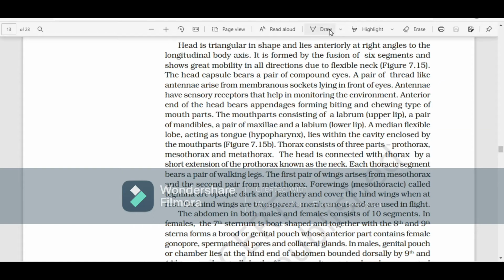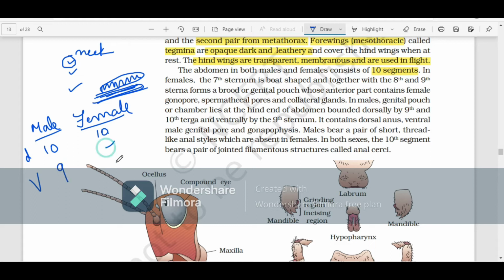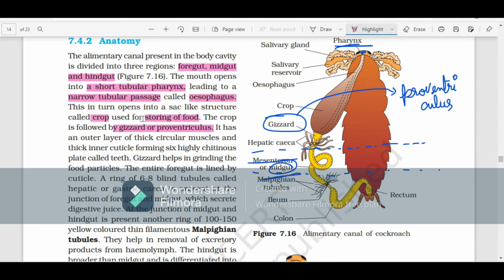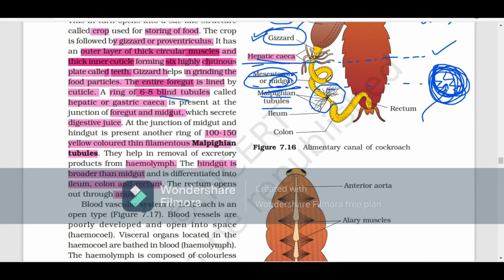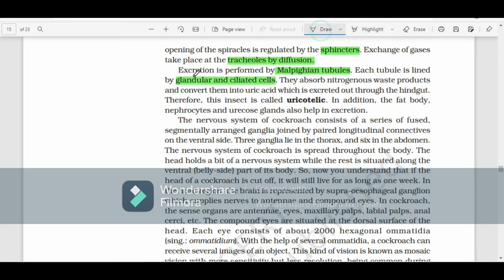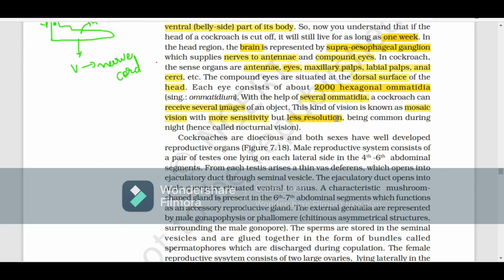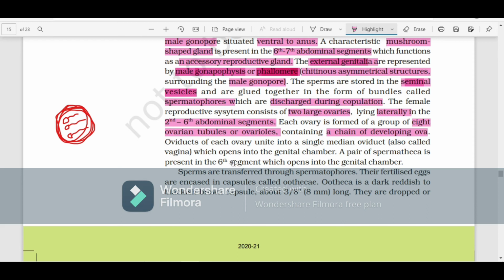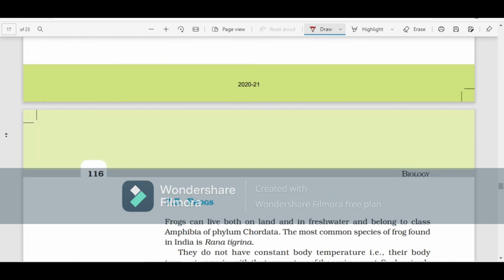STRUCTURAL ORGANISATION IN ANIMALS | COCKROACH PART-2 | BY UTHARA ADITHI | 11TH GRADE